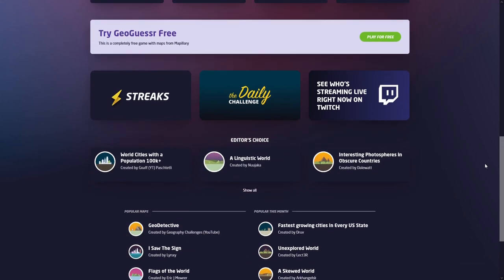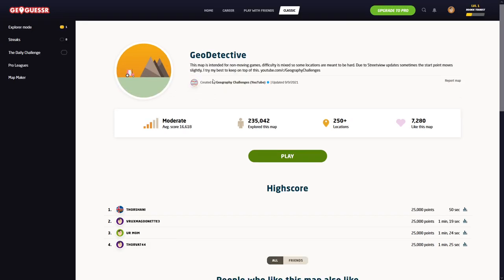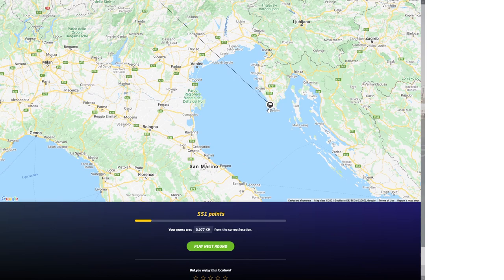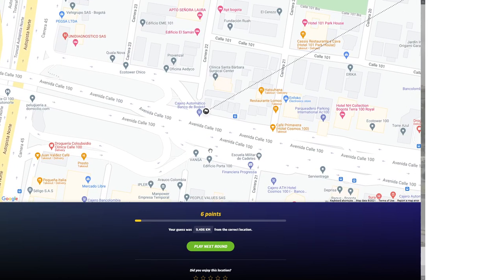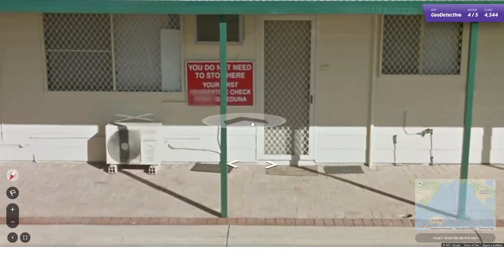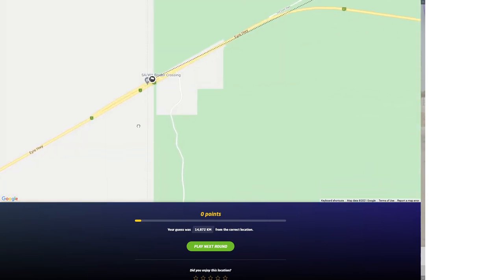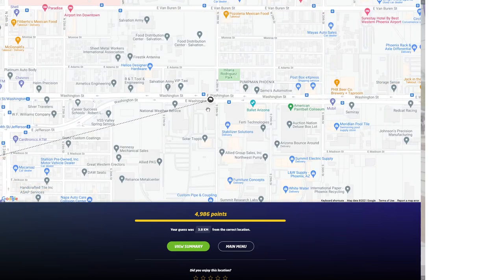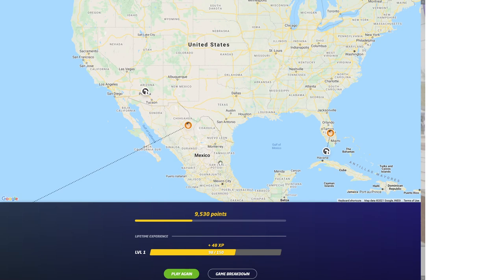GeoDetective ASMR Geoguessr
My deductive skills were not very good in this one.